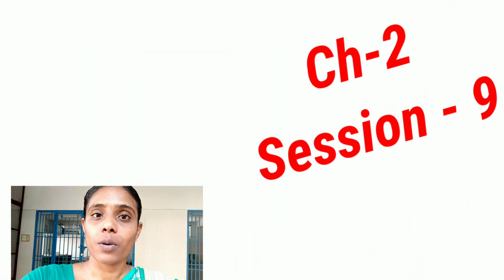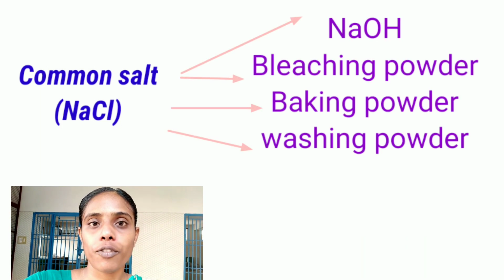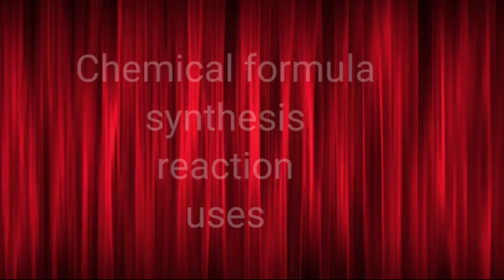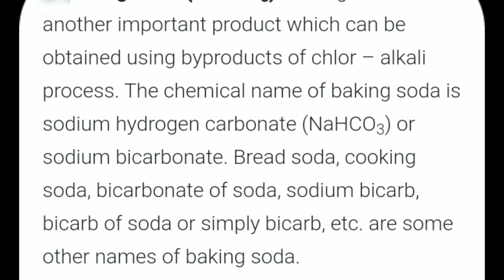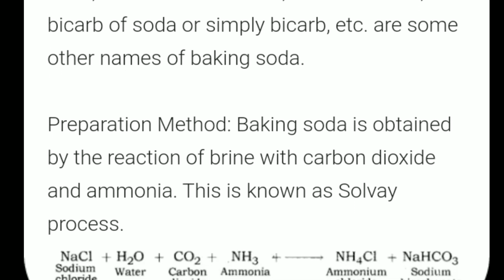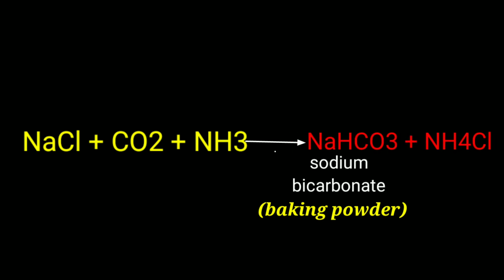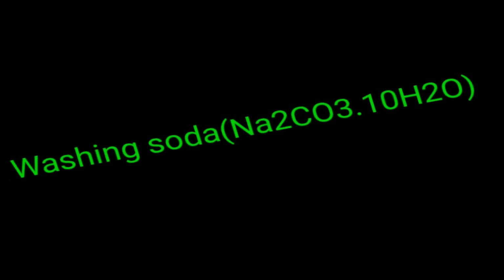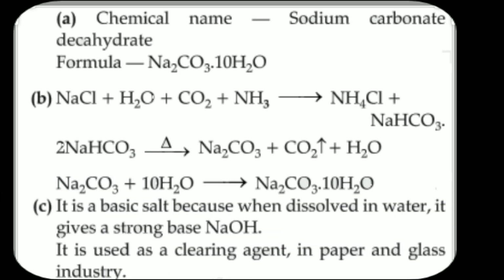10 Science Ch-2|| Session-9||Baking soda||Washing soda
Chemical name, Chemical formulae,
Properties and uses of Baking soda and Washing soda